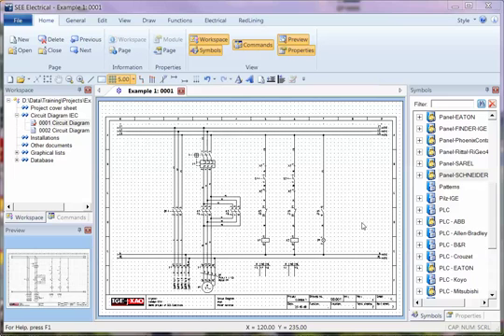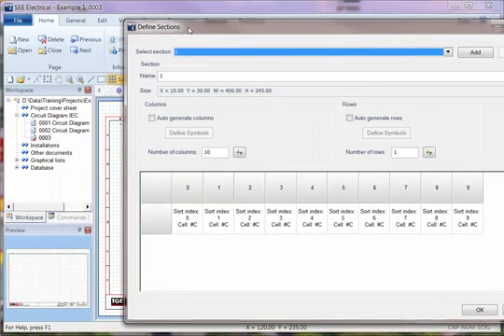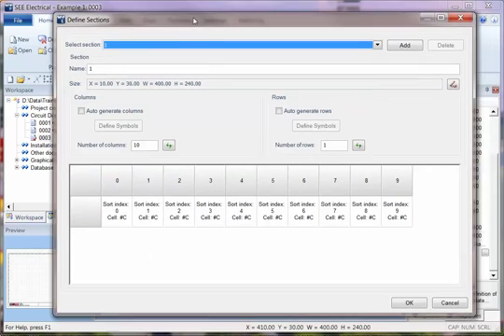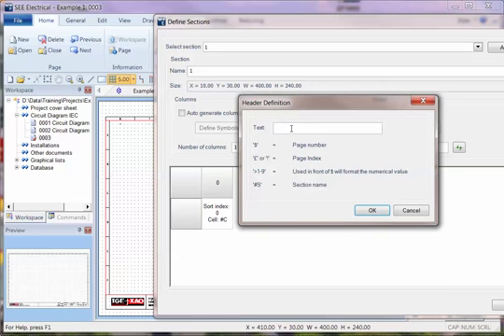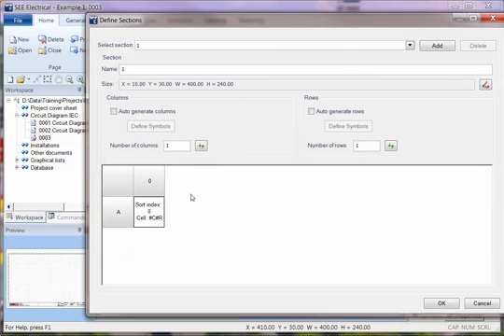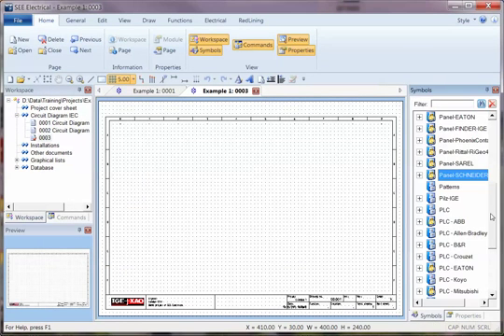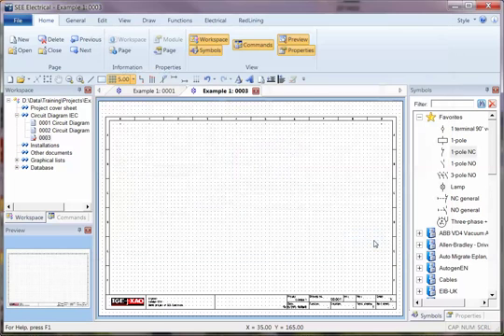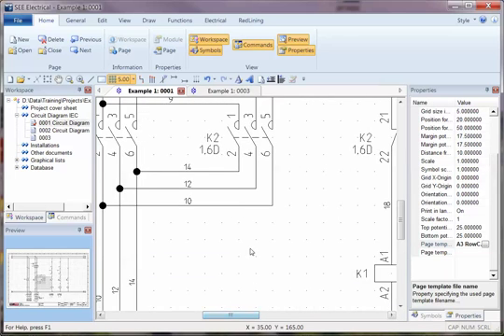Manual Row and Column Page Grids V7R2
Set the page column numbers and row letters to both appear in the symbol  and wire referencing in See Electrical V7R2. These properties can be defined in See Electrical Free, Basic, Standard, and Advanced.